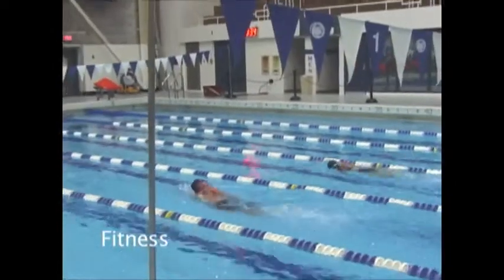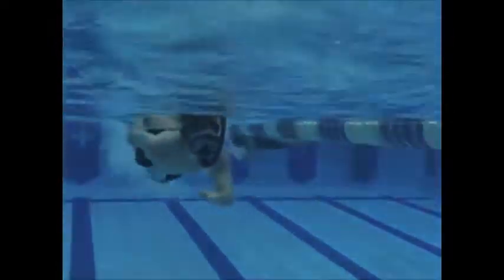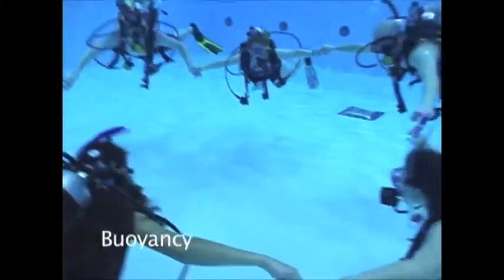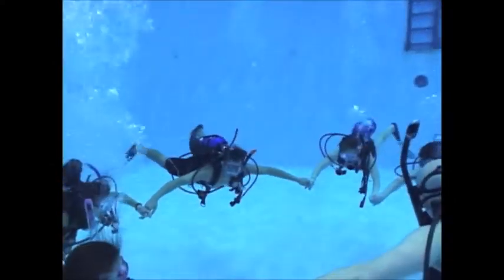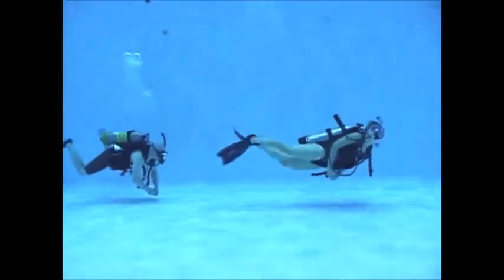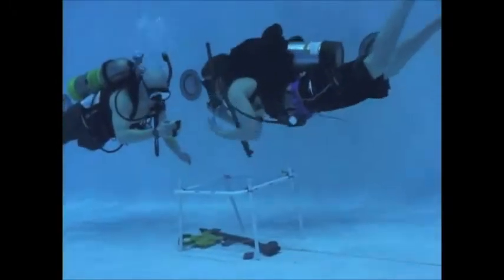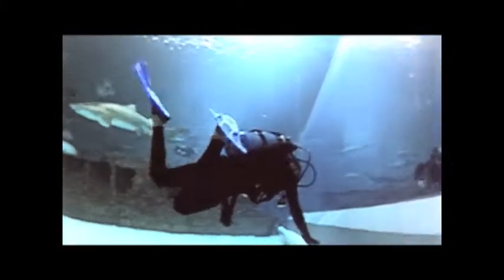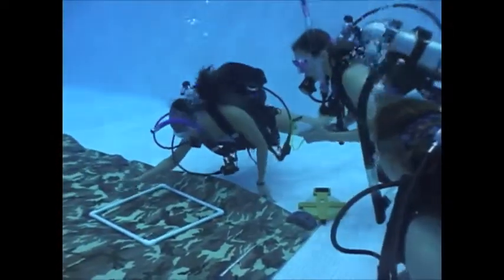Science Diving Training Video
Diving Training